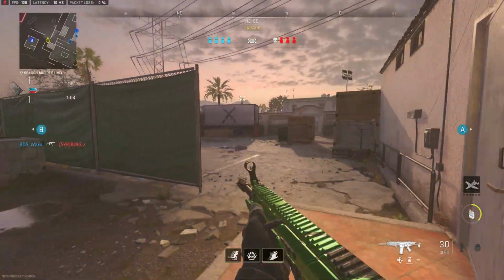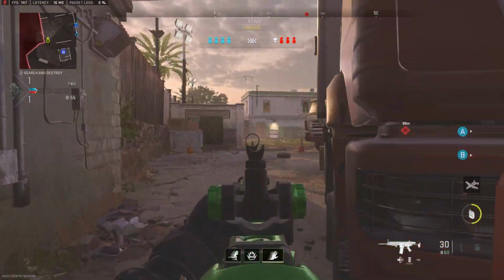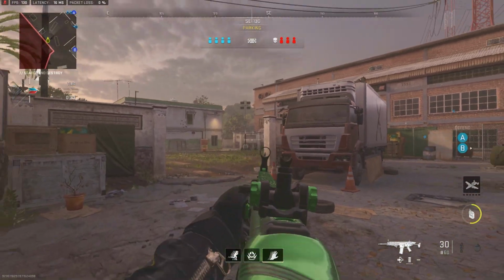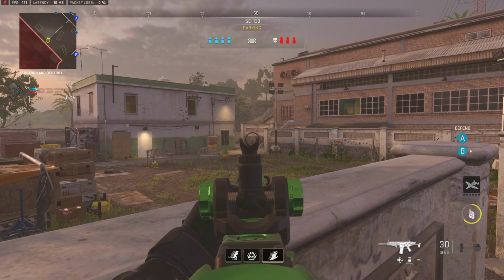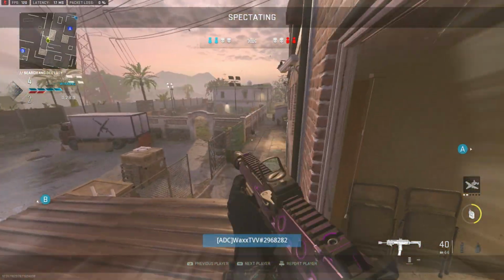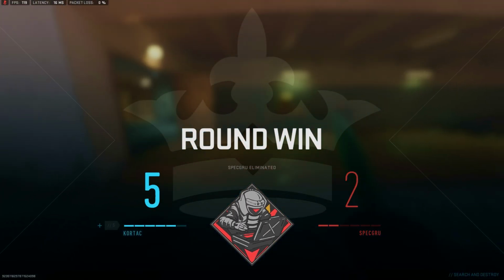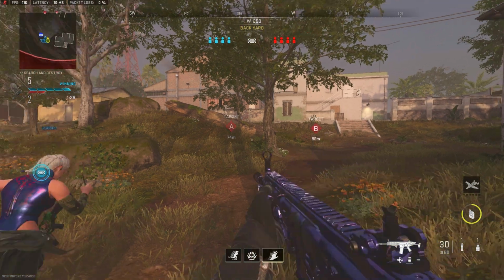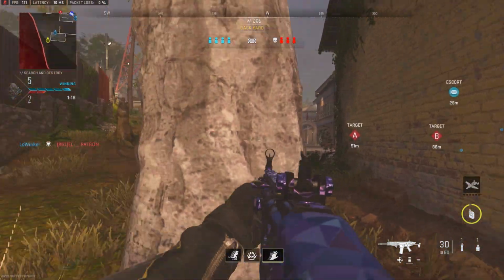HOW TO DROP A 2+ KD IN SEARCH AND DESTROY (MW2 Ranked Play)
🚀   SECOND CHANNEL - More Arv Content

📘   GRAB YOUR ULTIMATE GUIDE E-BOOK

Unlock the secrets to master Call of Duty for just the price of a coffee! Get your hands on the ultimate guide now and elevate your gameplay instantly. 🎮

🎧 JOIN THE ARV DISCORD COMMUNITY

Be part of a vibrant community of fellow gamers on Discord. Here, discuss tactics, seek and offer coaching, and engage in rich conversations with players who share your passion. Come, grow, and learn together in the Arv Discord Community. 🤝

Tune in to my Twitch channel for more daily content, live action, gaming tips, and an opportunity to engage with a passionate gaming community. If you want to be apart of the journey be sure to jump along!🏆